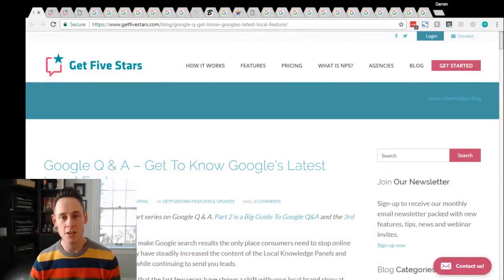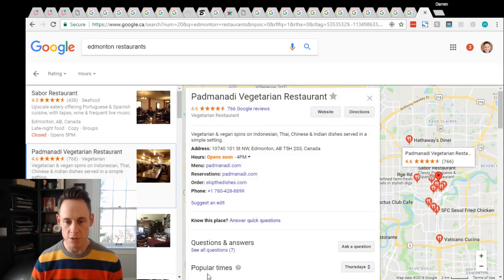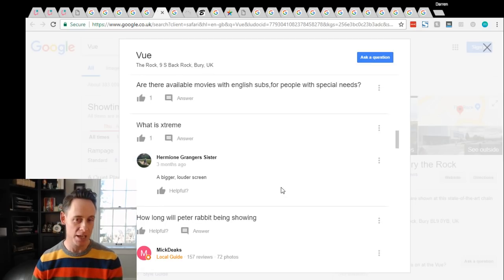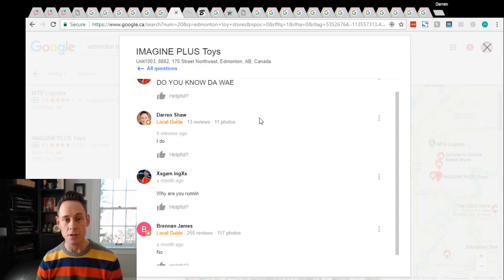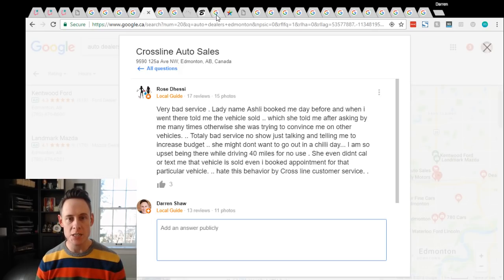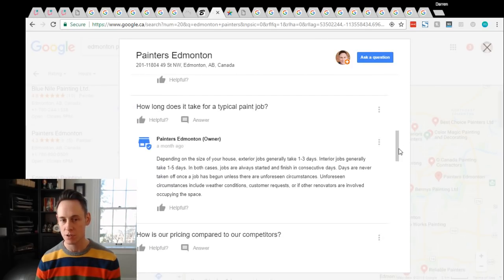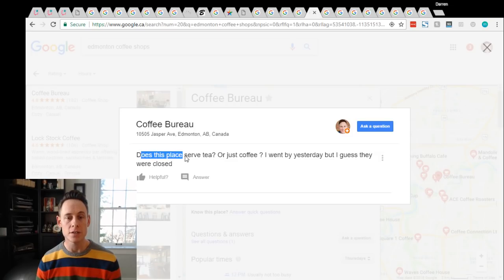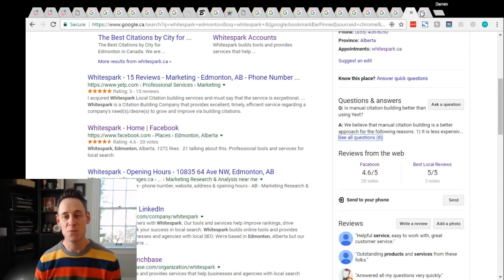The Quick Guide to Making the Most of Google Q&A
The Google Q&A feature has been around since August 2017, but the vast majority of businesses are still not monitoring for questions, responding to questions, or adding questions. In this episode of the Whitespark Local Insider (formerly the Weekly), Darren shows you how to manage this feature, and use it to benefit your business.